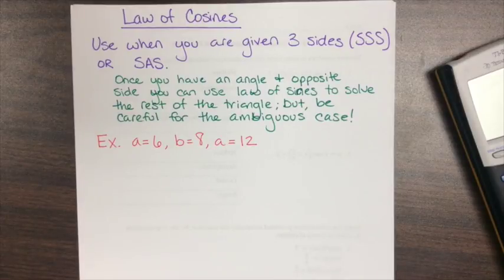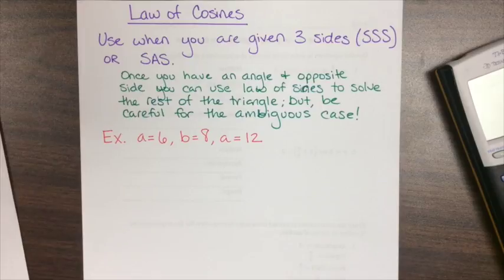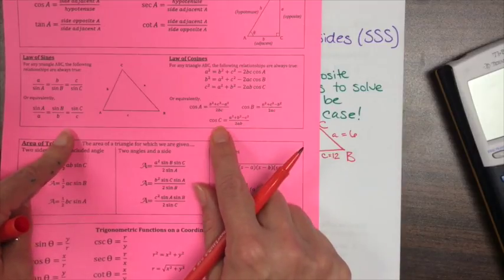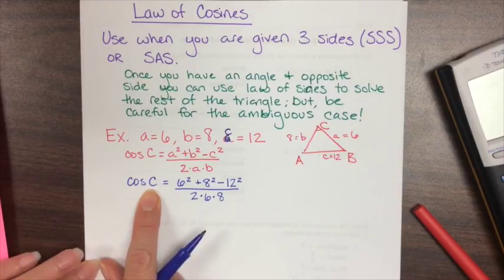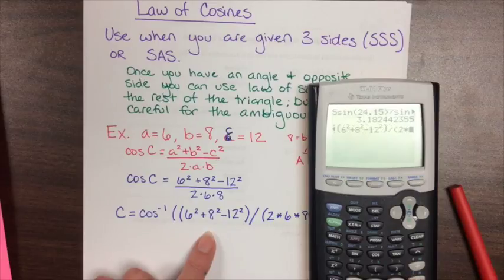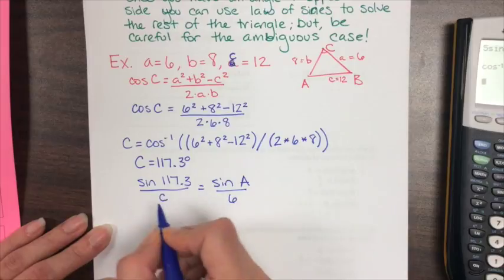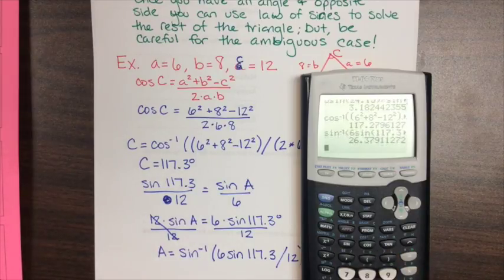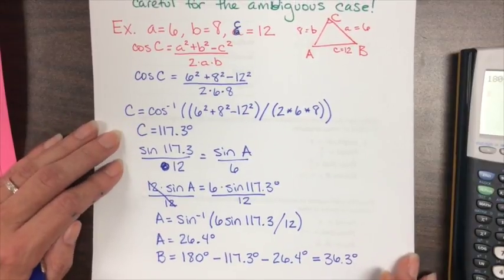Law of Cosines.mp4